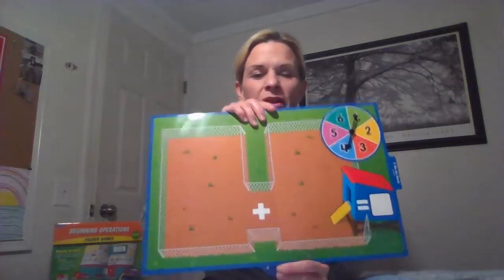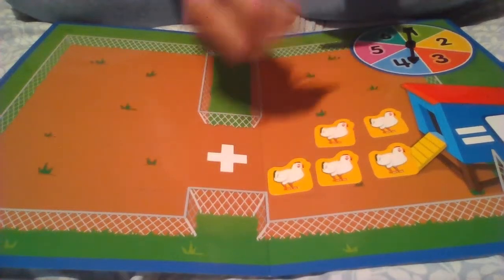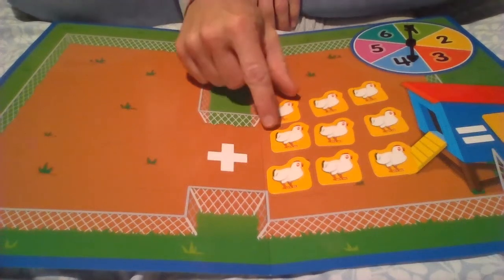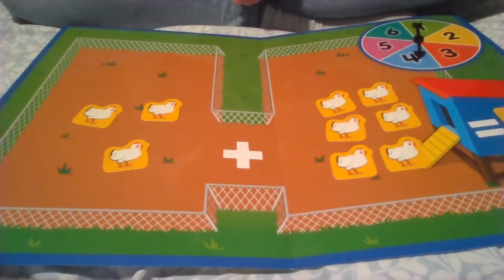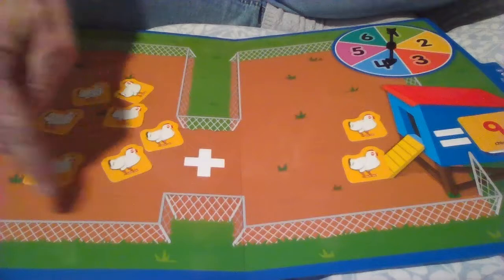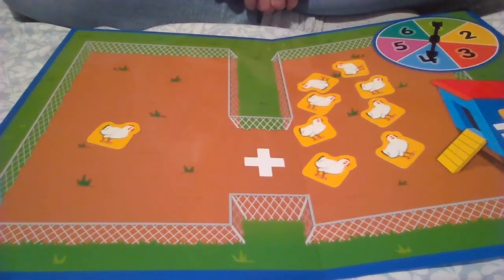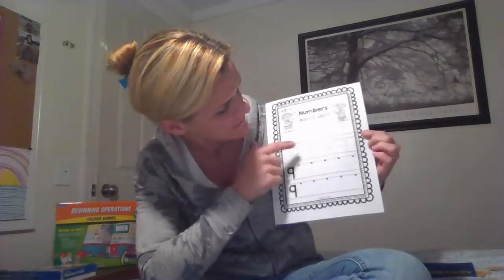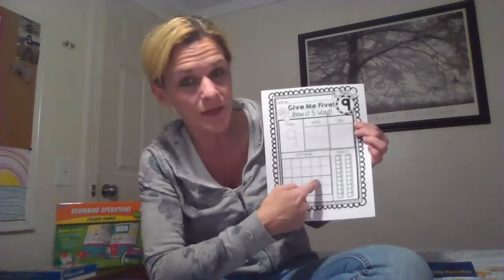Making 9 With Chickens